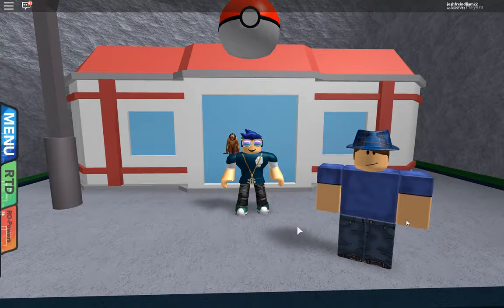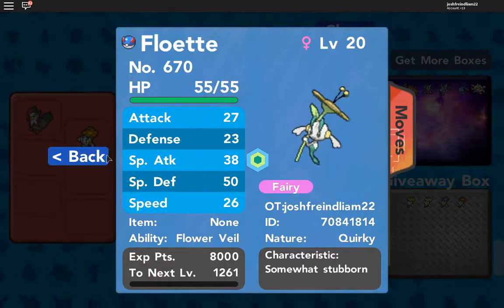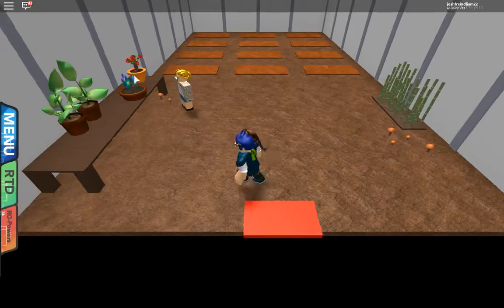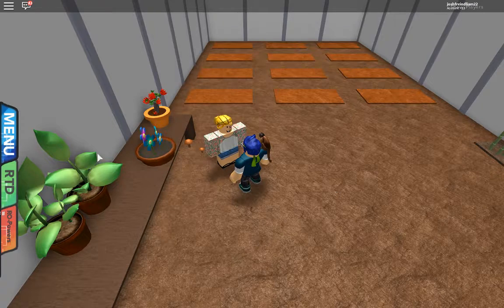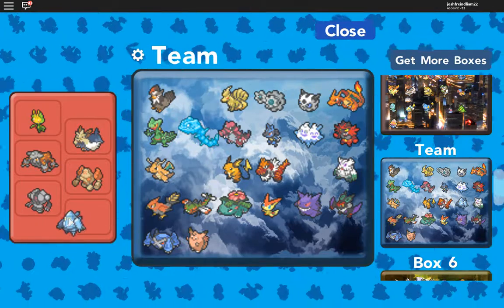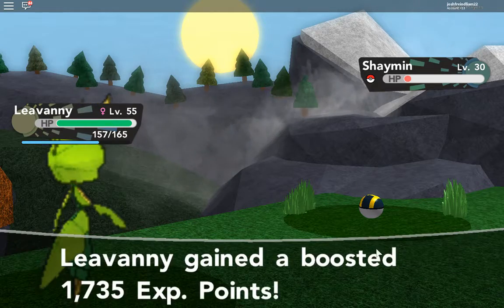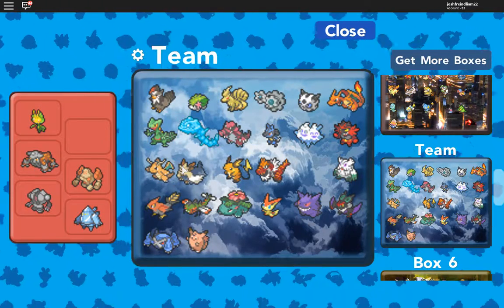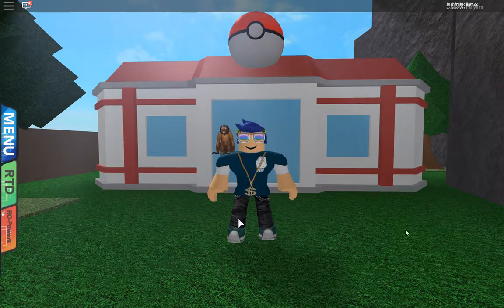Roblox ll HOW TO GET SHAYMIN IN POKEMON BRICK BRONZE!